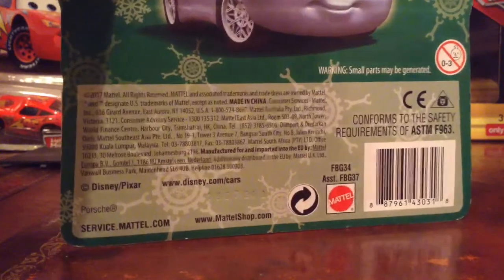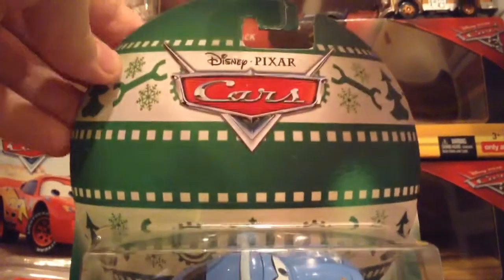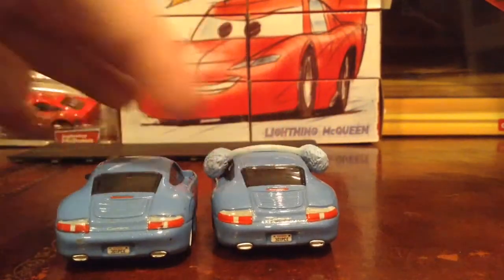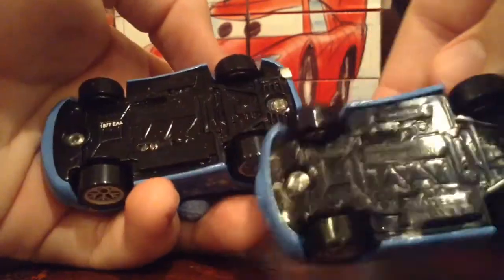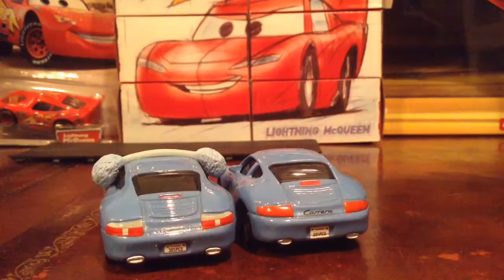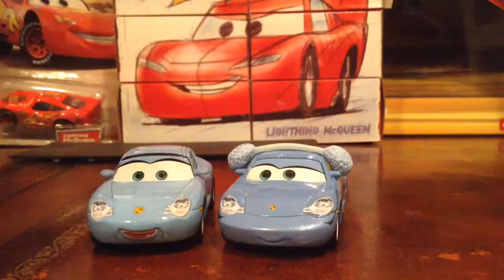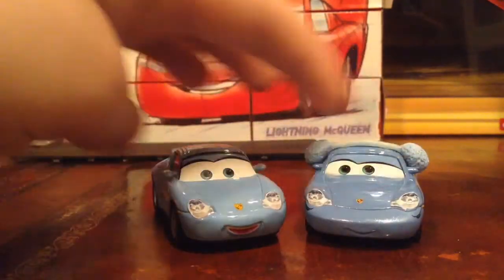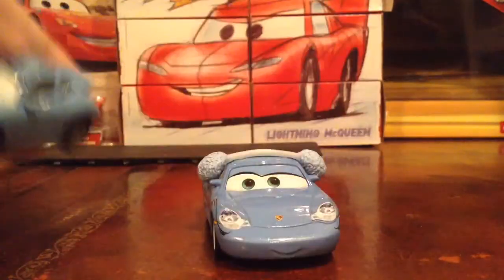Cars snow day sally review